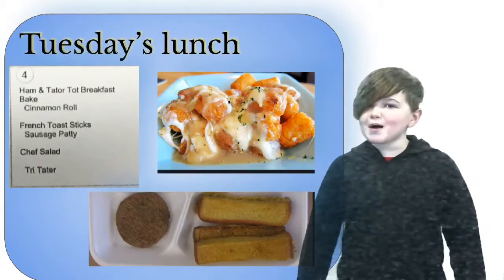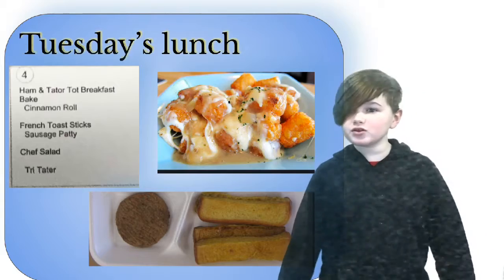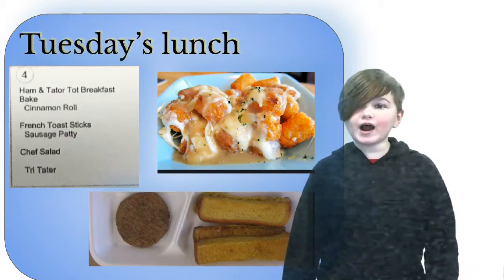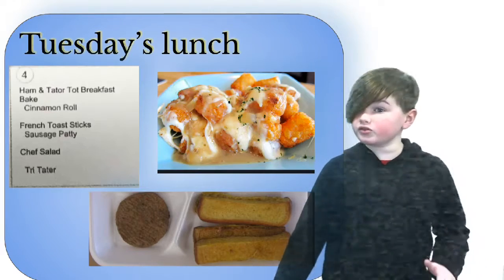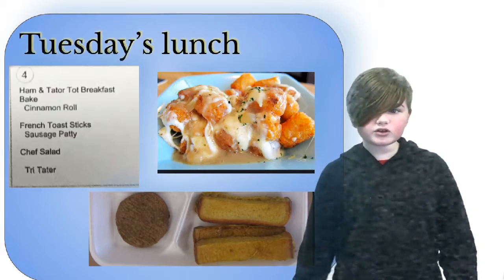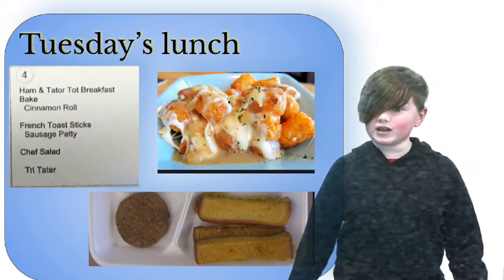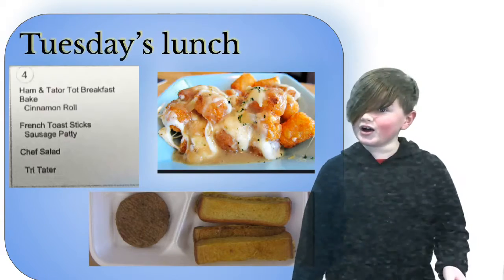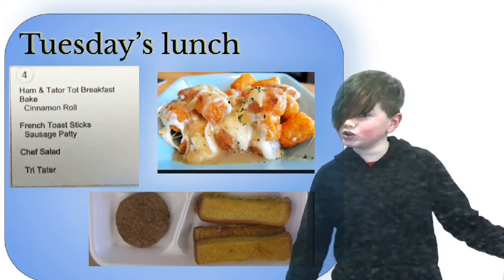Feb 4 Lunch